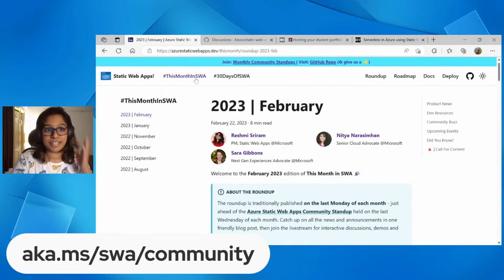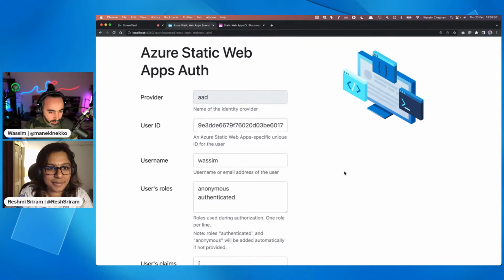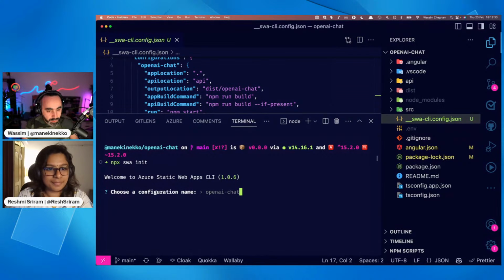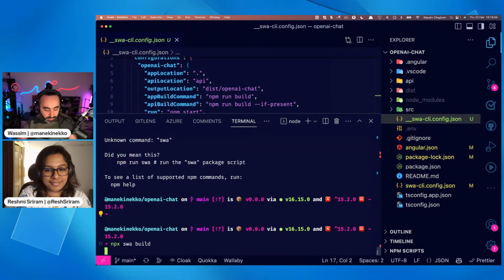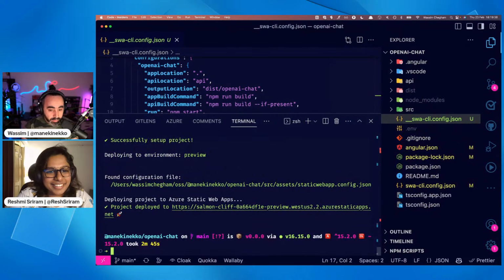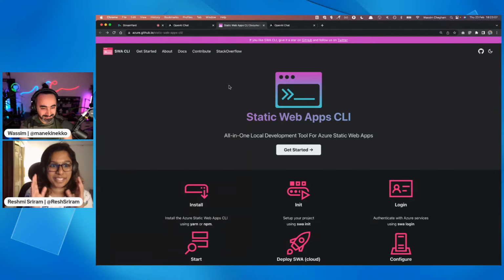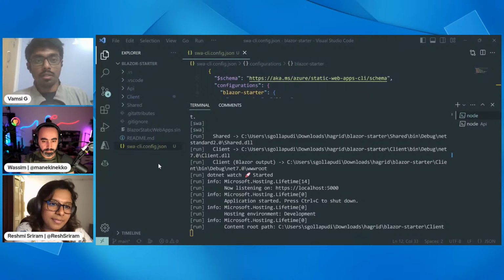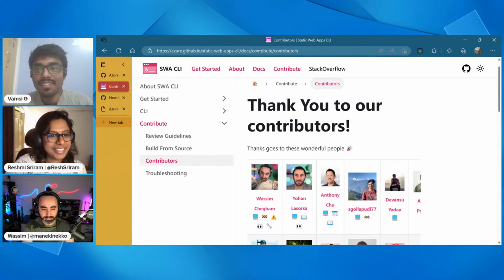Local Development in Static Web Apps: SWA CLI | Azure Static Web Apps Community Standup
Join us to learn more about how Static Web Apps can be locally run, tested and deployed using SWA CLI! Hear firsthand on how, what and why SWA CLI from the creator, Wassim Chegham!

Chapters:
00:00 Livestream begins
02:55 Intro Azure Community Standup
03:09 Welcome and Intros
04:58 Thank you to the community
08:35 SWA CLI demo begins
24:37 Blazor demo begins
26:48 Q&A
27:57 Demo begins
30:56 Q&A
32:03 Learn more
39:01 Wrap

Featuring: Reshmi Sriram (@ReshSriram), Matthew Hernandez (@fiveisprime), Wassim Chegham (@manekinekko)